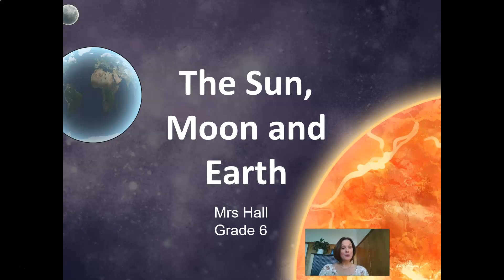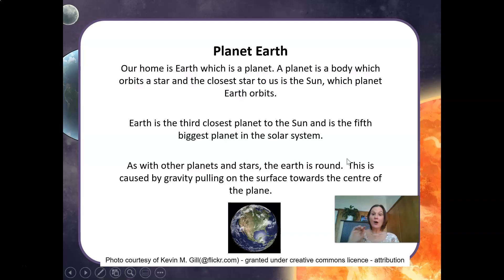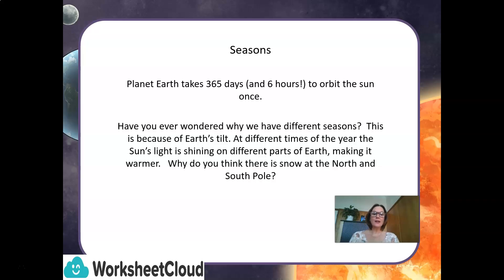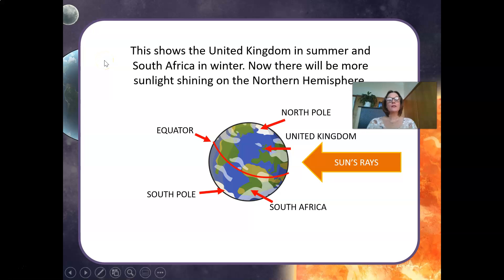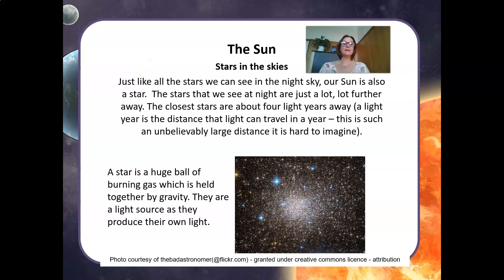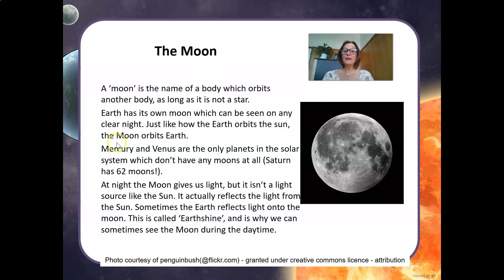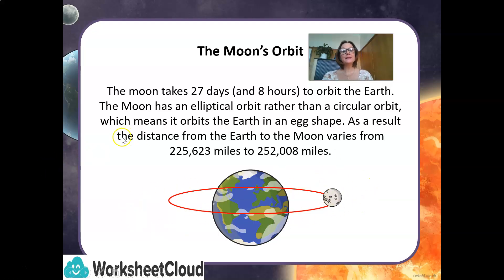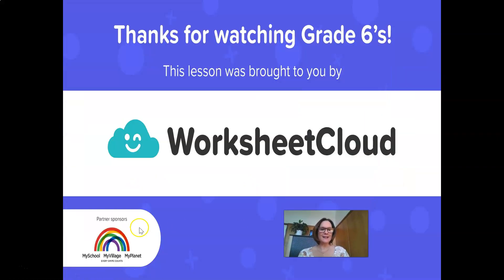Grade 6 - Natural Sciences - The Earth, Moon and Sun / WorksheetCloud Video Lesson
In this Grade 6 Natural Sciences video lesson we will be teaching you about The Earth, Moon and Sun.